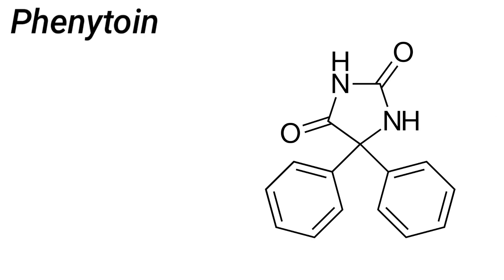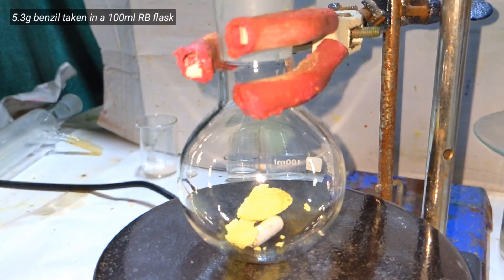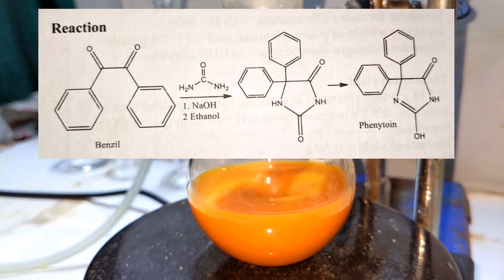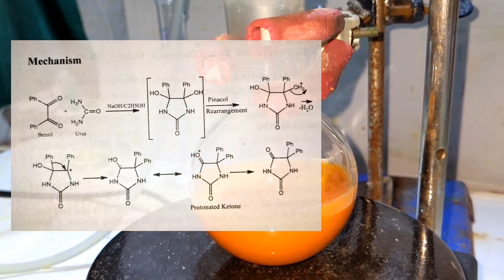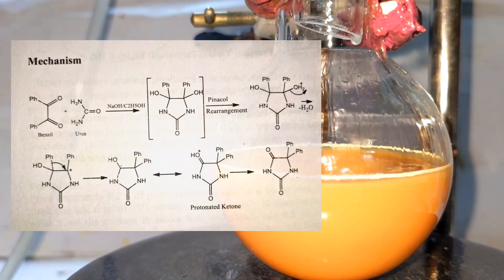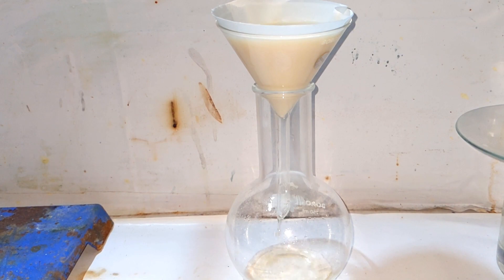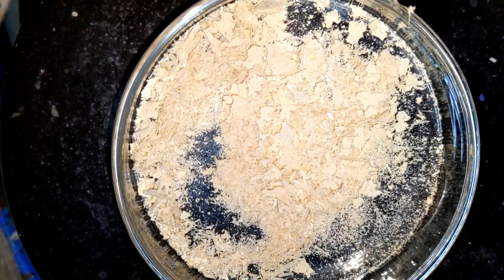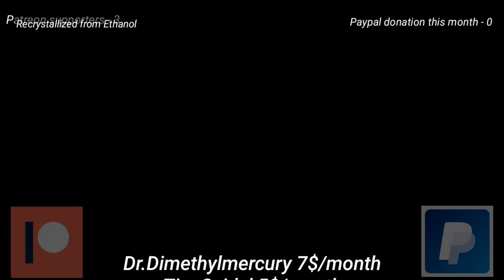5,5 diphenyl hydantoin (Phenytoin)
Hello friends in this video we make phenytoin by base catalysed reaction between benzil and urea

Or